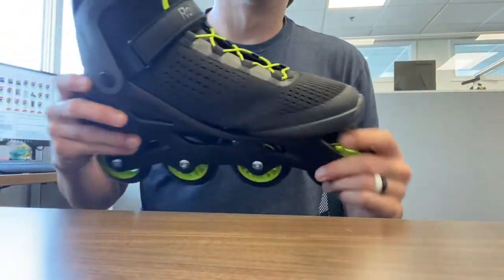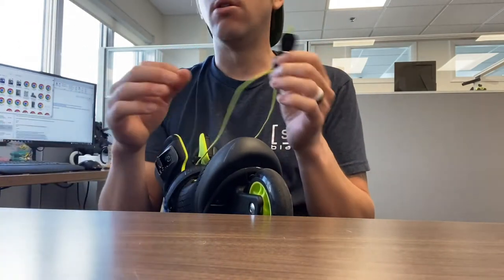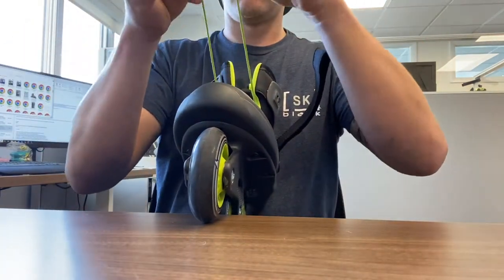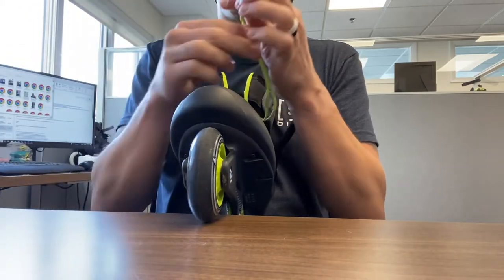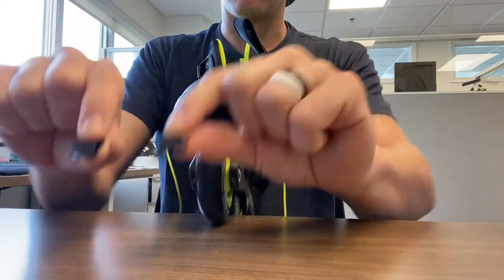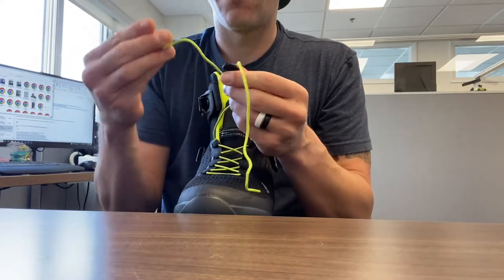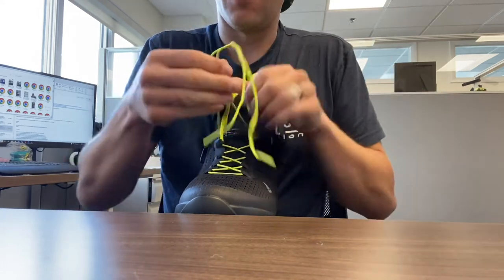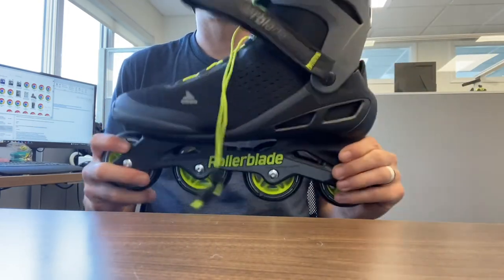How to put Rollerblade Speedlace on skates